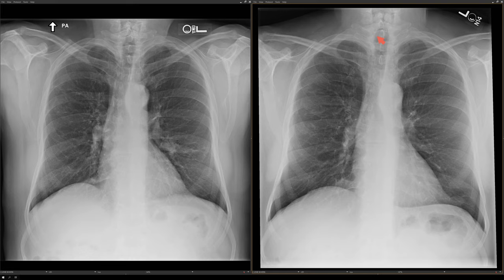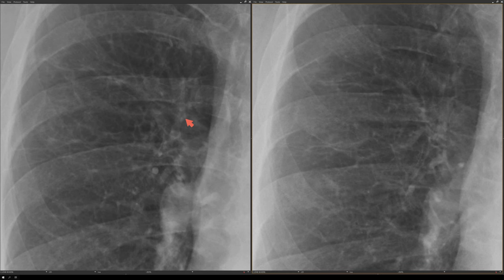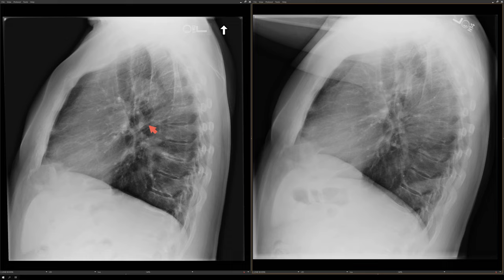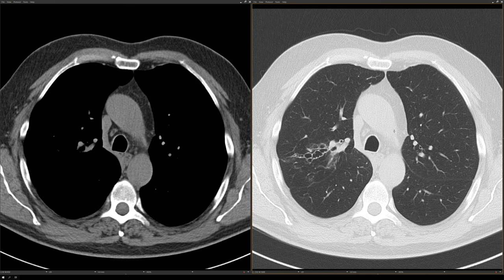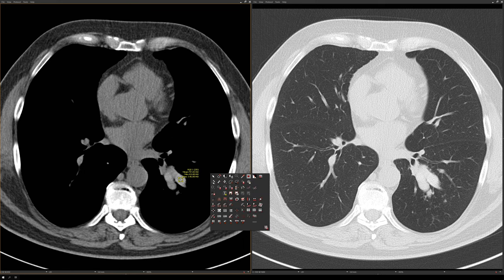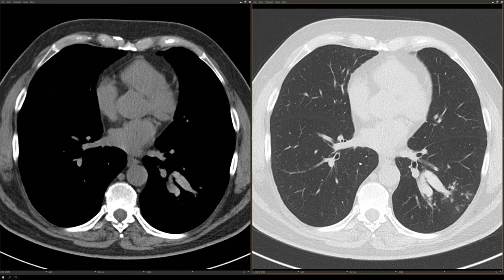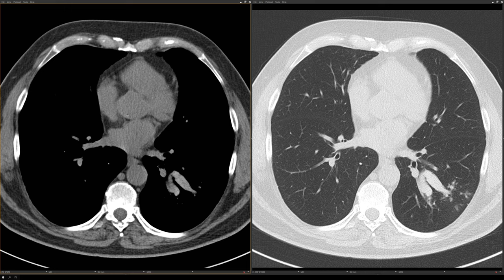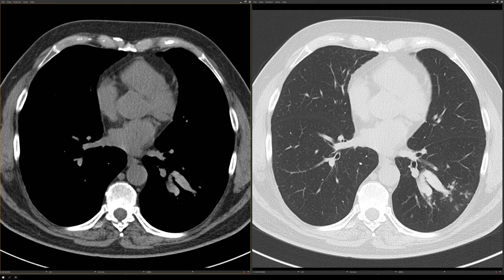Classic Case: ABPA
This is a classic case of ABPA.

Here is a link to the article I mentioned in the video:
pubmed.ncbi.nlm.nih.gov/23593402/